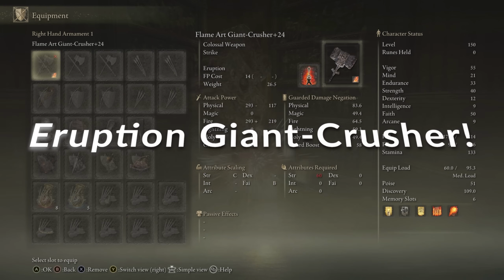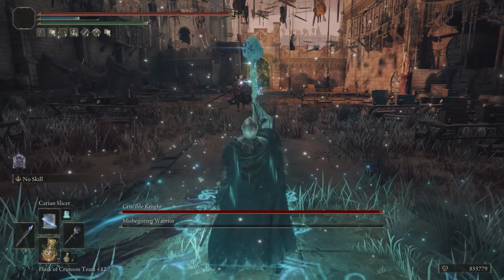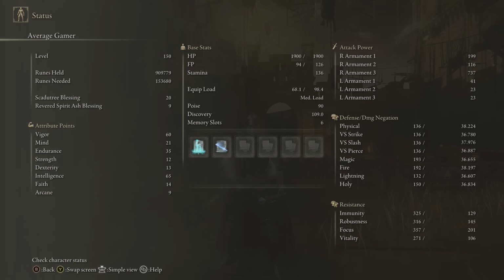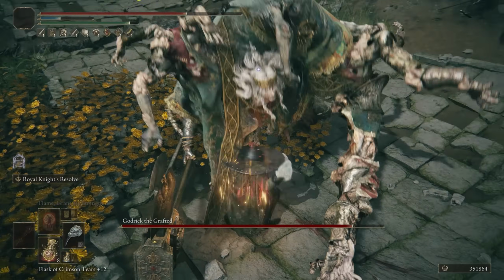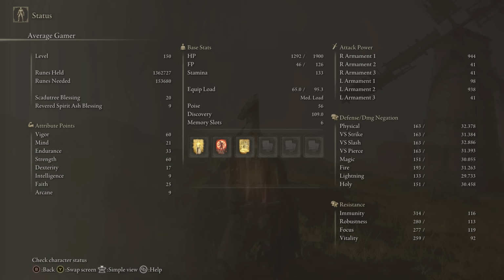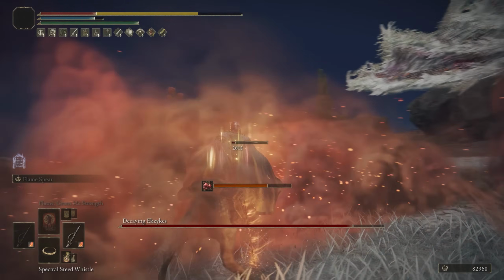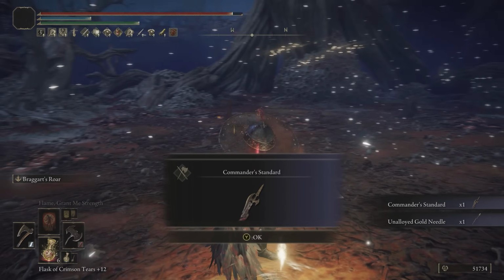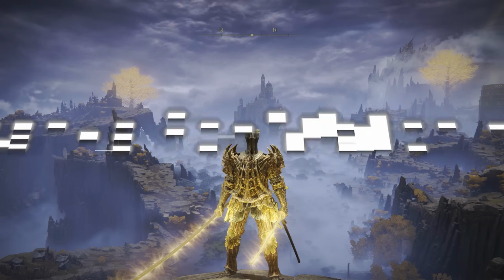Elden Ring: TOP 9 Most Fun & OP Builds in 2025!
Hey all.  These are my new top 9 fun and op builds in Elden Ring! These range from bleed builds to faith builds to strength builds and more!

Timestamps/Builds:
Eruption Giant-Crusher Build 00:00
Carian Slicer Tank Build 02:13
Lifesteal Fists Build 04:34
Venomous Fang Build 07:43
Dual Greataxes Build 09:17
Faith Katanas Build 10:27
Godskin Stitchers Build 12:27
Roaring Axes Build 14:50
Faith, Fire and Frost Build! 16:06
Ending ❤️ 17:57